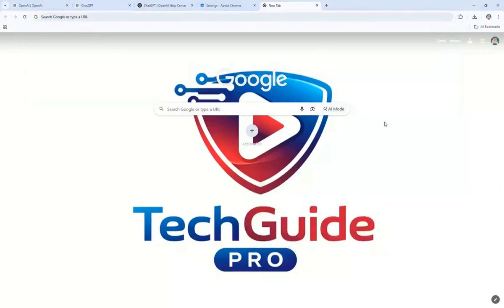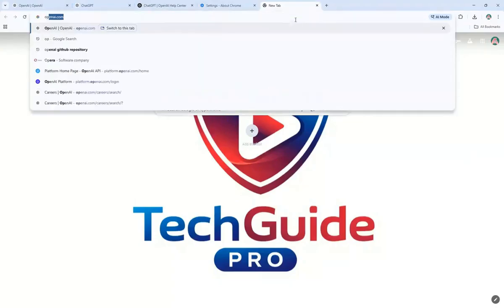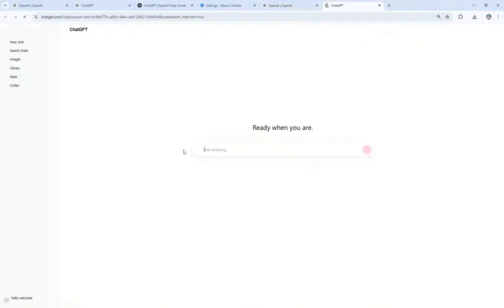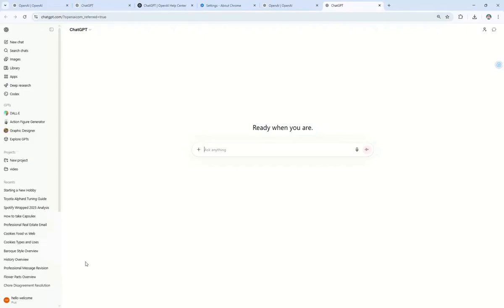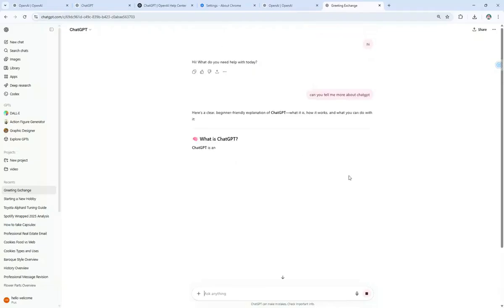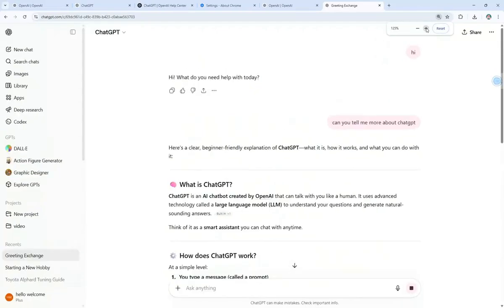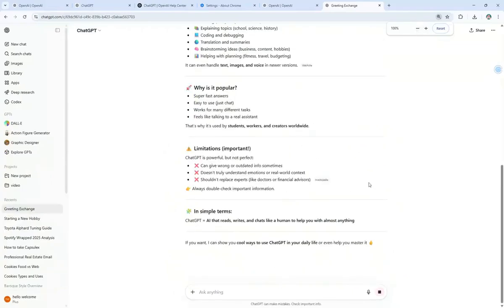How to Use ChatGPT for Seniors - Easy Guide 2026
Learn how to use ChatGPT effectively as a senior.

This comprehensive tutorial will guide you through the basics of using ChatGPT, helping seniors to engage with AI technology confidently. Discover how to ask questions, generate creative content, and even get assistance with daily tasks using ChatGPT. By the end of this video, you'll be equipped to enhance your online experience and simplify communication with this powerful tool.